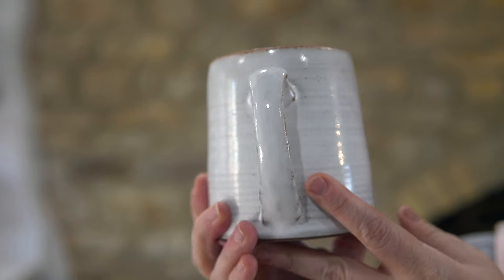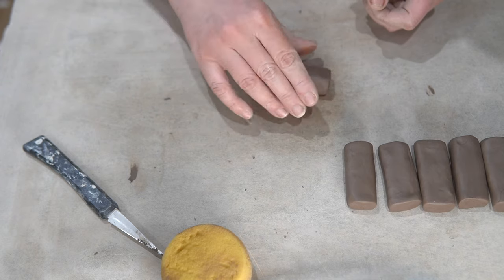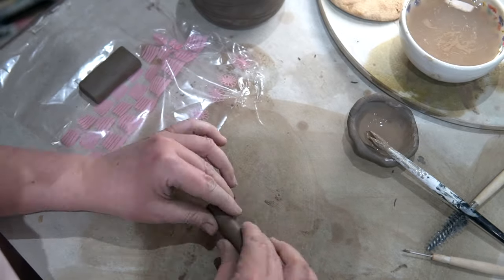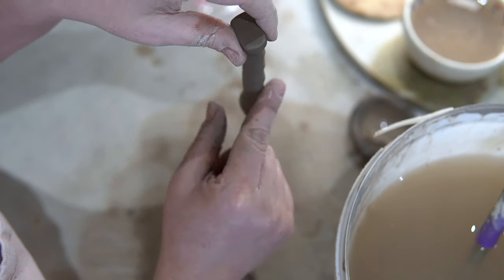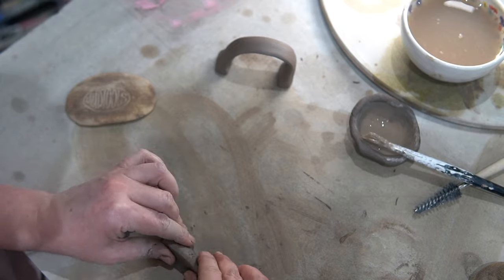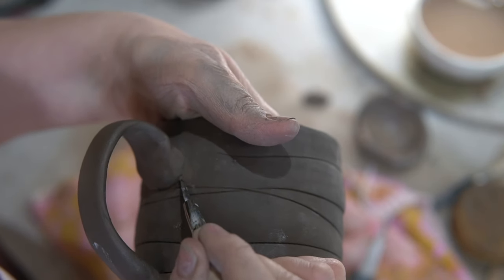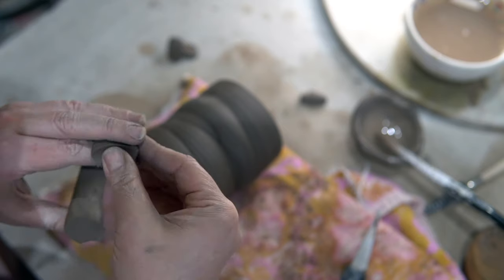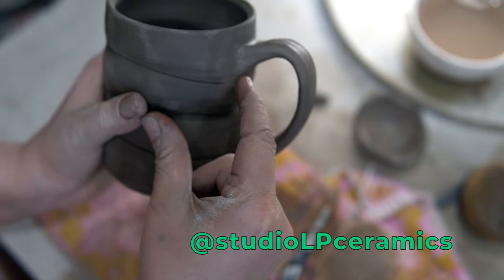Handles Hack: Get the look of a pulled handle without the mess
If you're a potter who hates making handles and looking for a pottery hack for easy handles, you aren't alone. I've got some tips and tricks for mess free handle making that still look good on your ceramic mugs.

While the allure of pulled handles is undeniable, in this video I'll explore a trick to get the aesthetic appeal of a pulled handle, without the mess or complexity.

This is Part 1 of my Handles Hacks, Part 2 will explore using an extruder.

Find me over on Instagram at @StudioLPceramics

I design and sell modern pottery tools for potters who want to mix it up. where you can also sign up to the SLP Clay Crew Monthly tool subscription. Useful tools in fun colours to jazz up your studio kit.